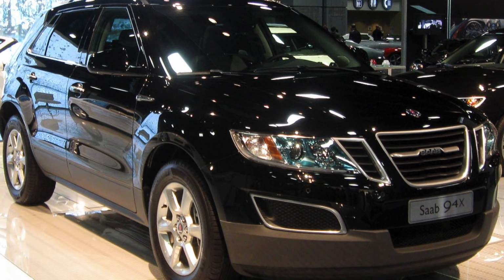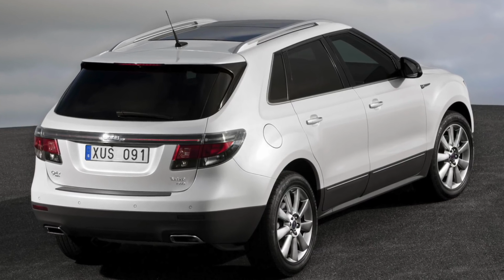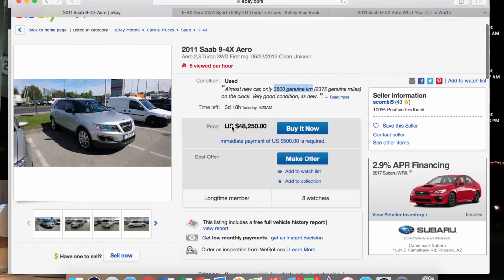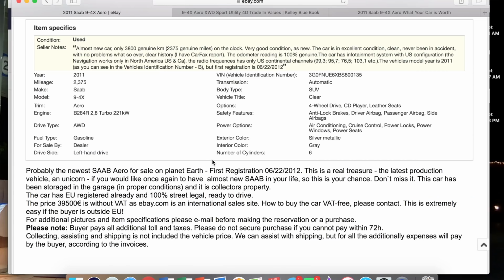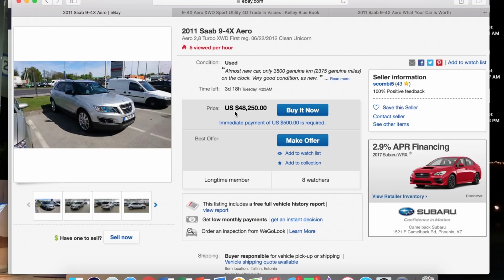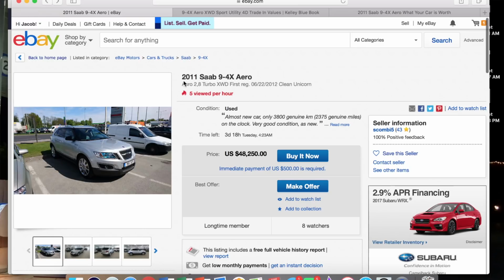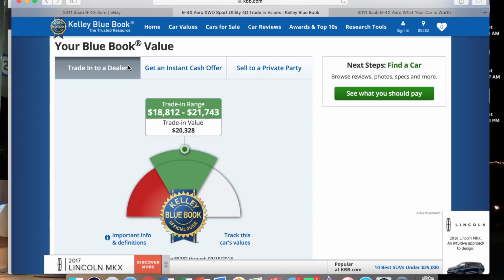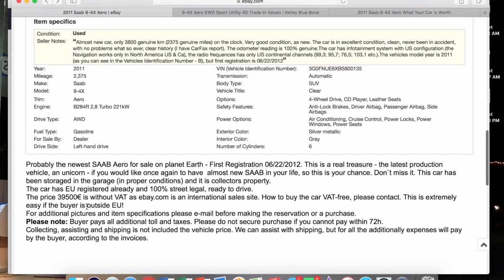This Saab 9-4x is for Sale for Nearly $50k; is it Worth it?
eBay ad

Today I go over a unique ad on eBay for a 2011 Saab 9-4X with an asking price of nearly $50,000. Is it worth it? Watch the video to find out!